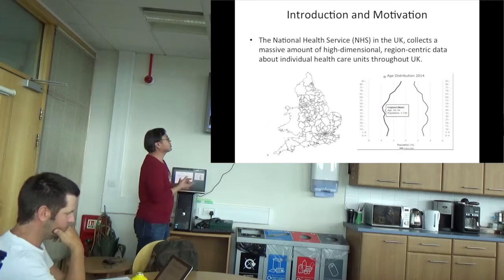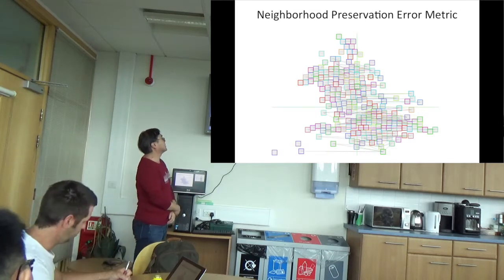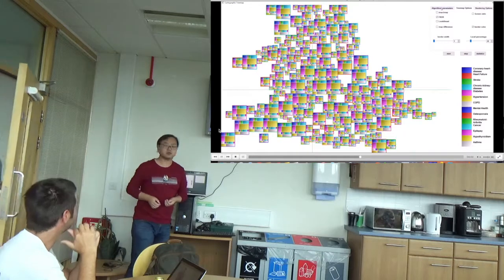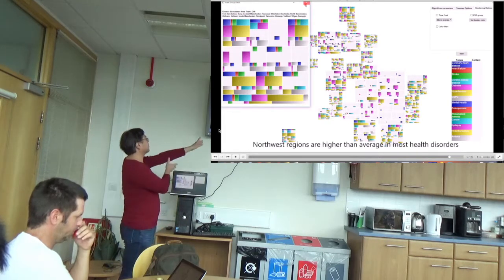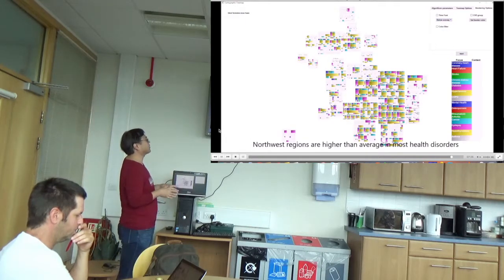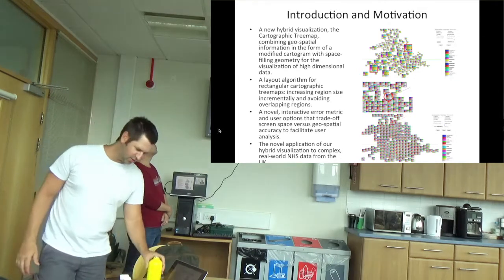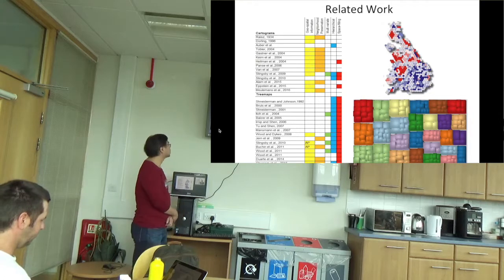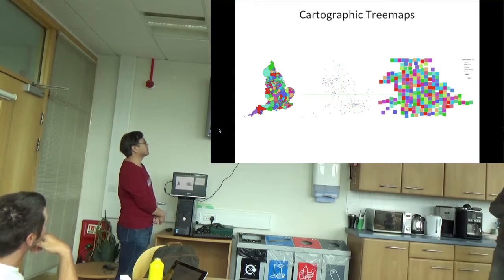Cartographic Treemaps for the Visualization of Public Healthcare Data Practice Talk by Chao Tong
The following is a practice talk for the Conference on Computer Graphics and Visual Computing, 14-15 September 2017 given by Chao Tong.

Chao Tong, Richard Roberts, Robert S Laramee, Daniel Thayer, Damon Berridge, Cartographic Treemaps for the Visualization of Public Healthcare Data, The Computer Graphics and Visual Computing (CGVC) Conference 2017, 14-15 September 2017, Manchester, UK